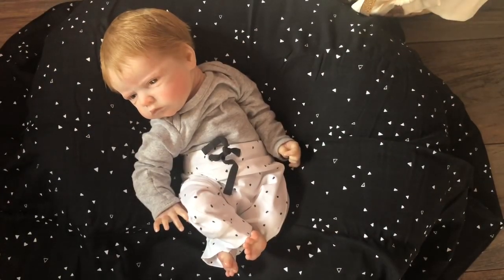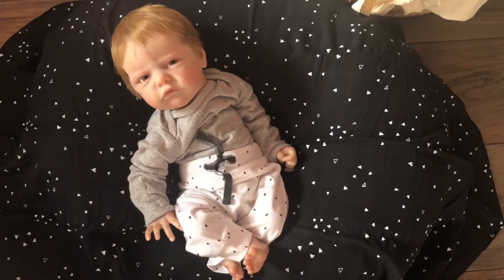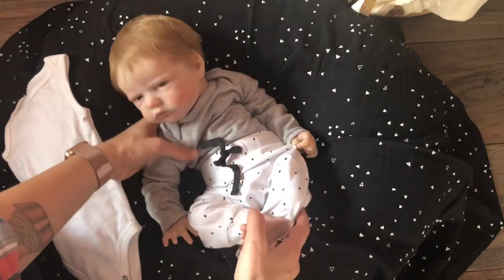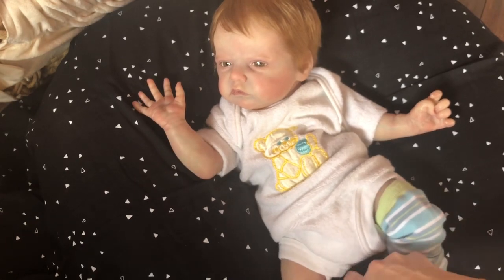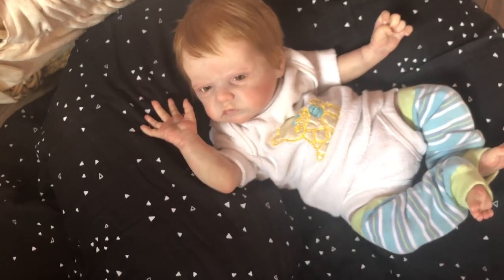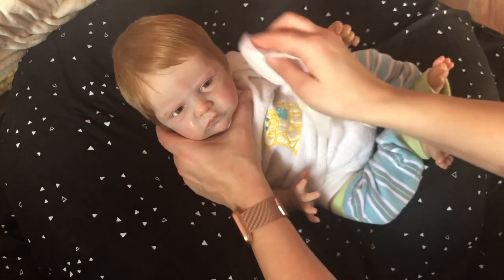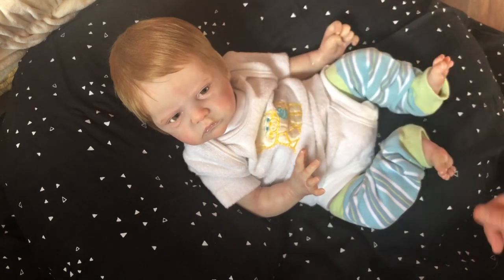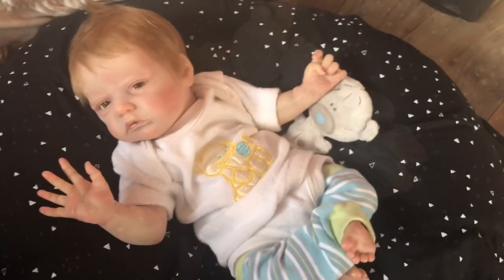REBORN DOLL TAG: What would you do differently if today was your very first day collecting reborns?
***These dolls are high end, collectable dolls, intended for adults.  They are delicate and fragile, and are NOT toys.